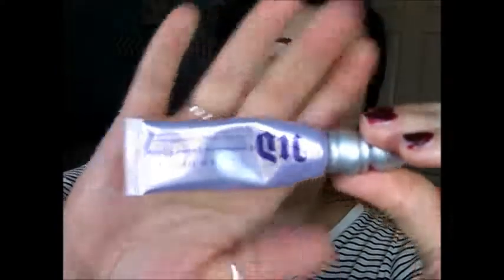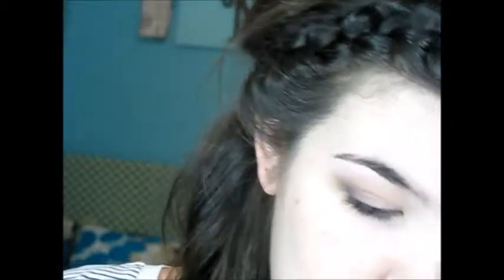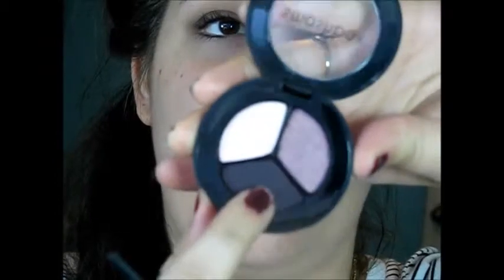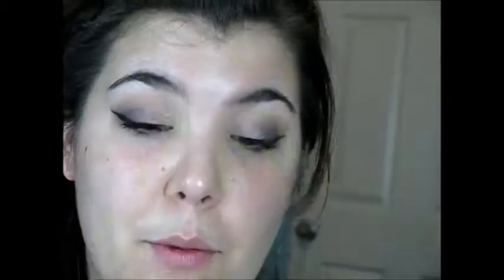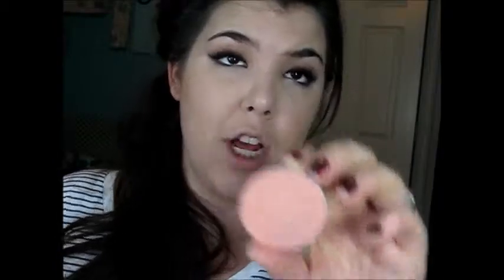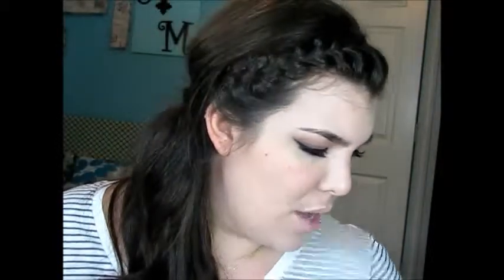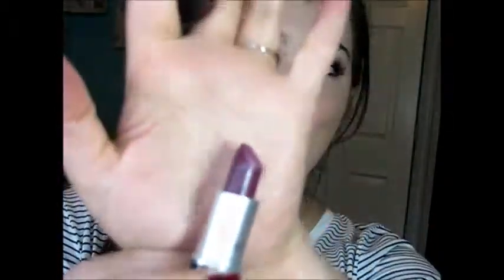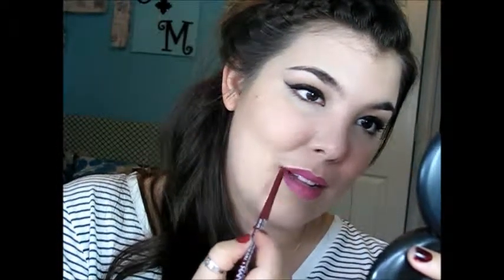A Super Glam Fall Look|Makeup Tutorial